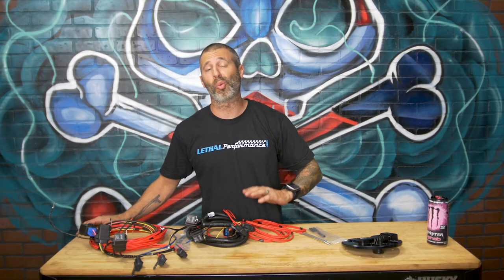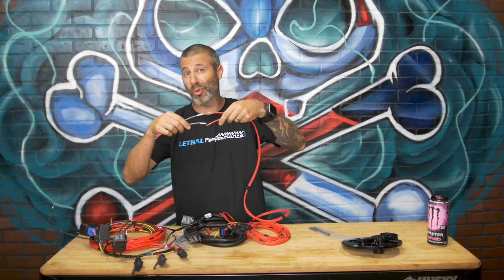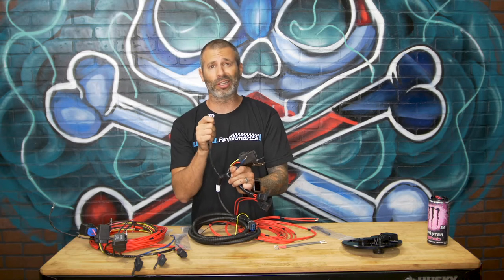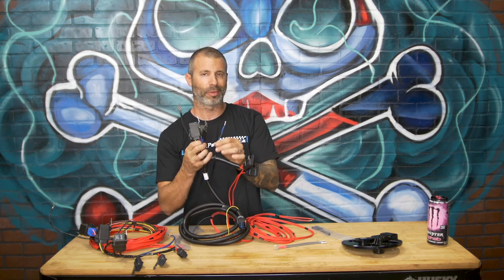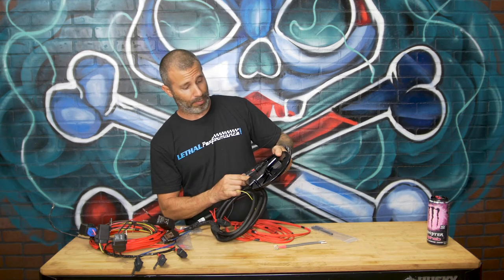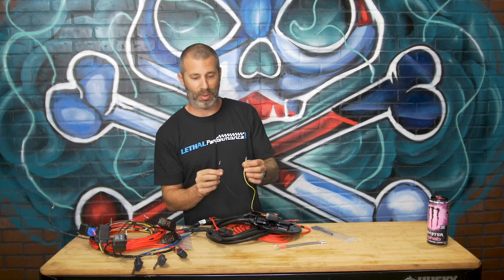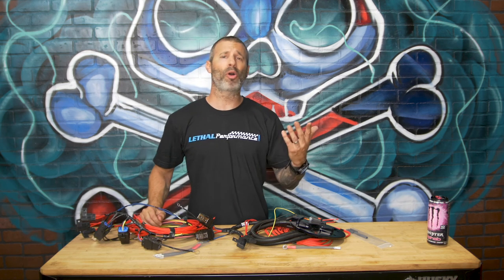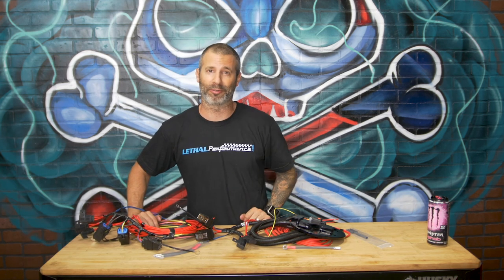Lethal Performance Tech Tips: Return Style Fuel System Wiring Harness EXPLAINED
An extremely common question from the customers who have purchased either our Lethal Performance Return Style Wiring Harness itself or a complete Lethal Performance / divisionX fuel system is how to properly wire it.  While we have definitely made it much easier than running your own wires, it can still be a bit daunting trying to figure out what goes to what.

Jared decided it was time to lay it all out and break down where that yellow wire, blue wire and even some red wires go. If you are installing our harness, this video is a must-see.